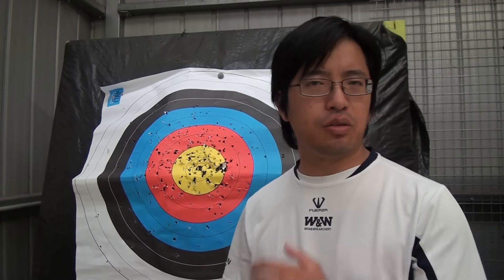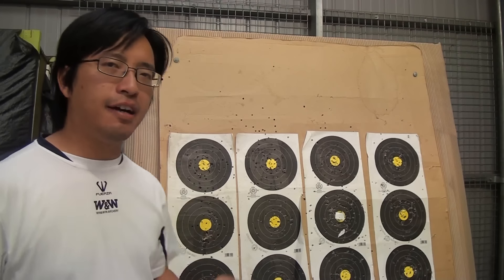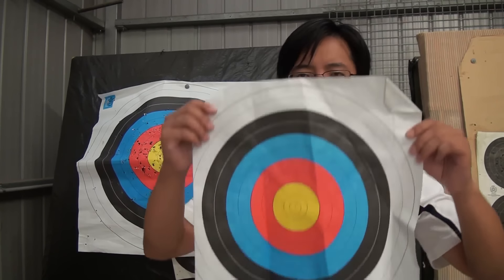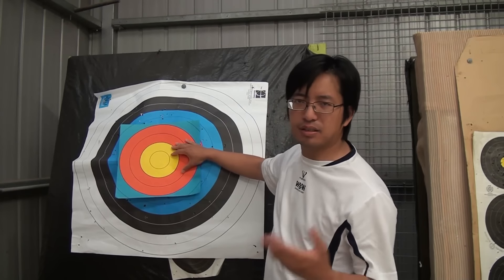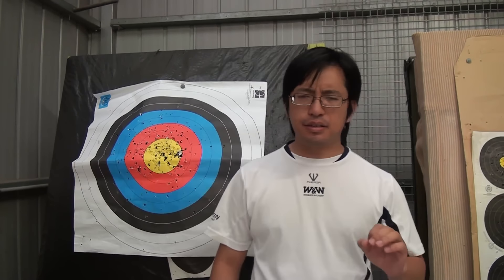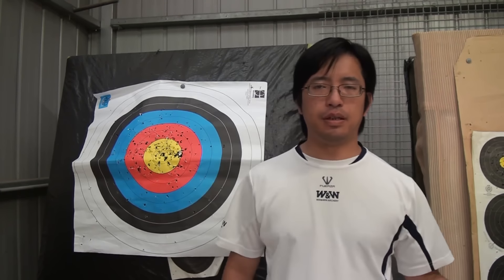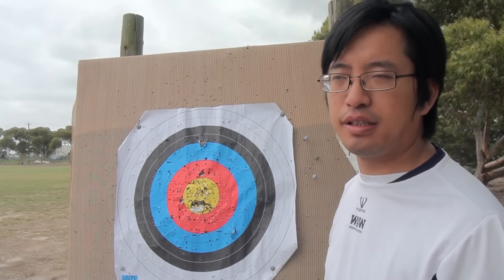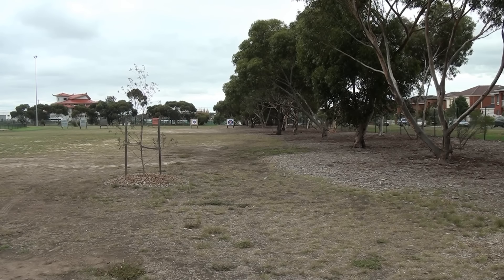Archery | Target Sizes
Stay on target with this quick guide on targets.